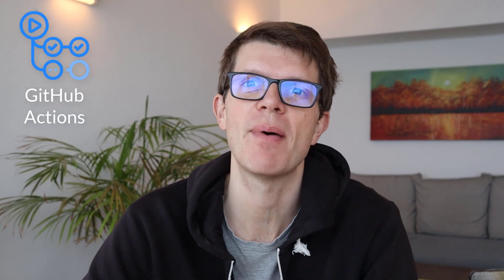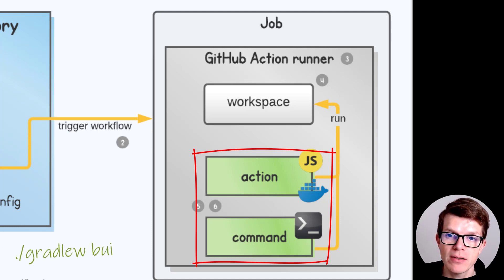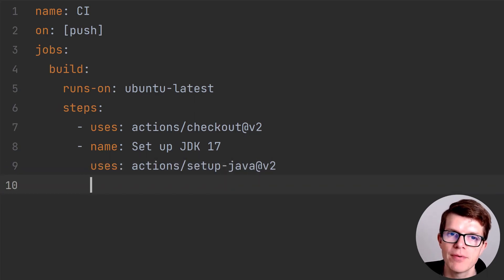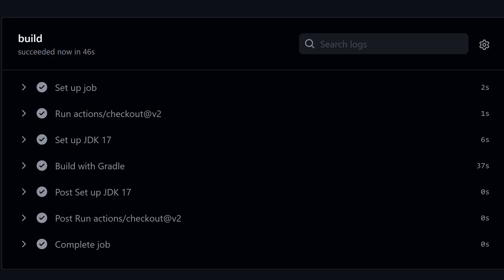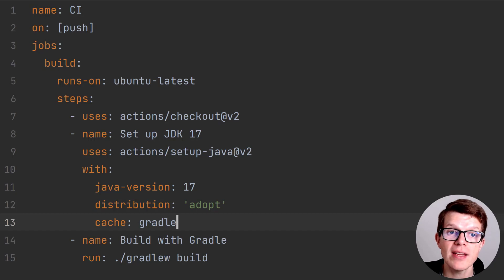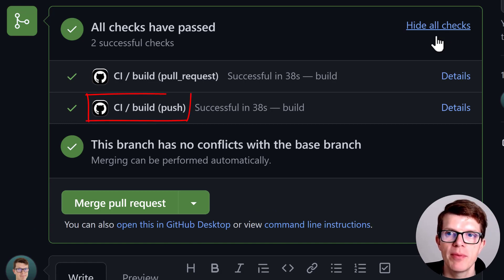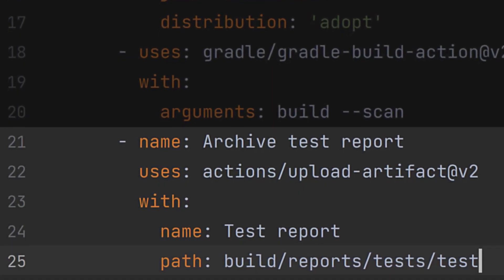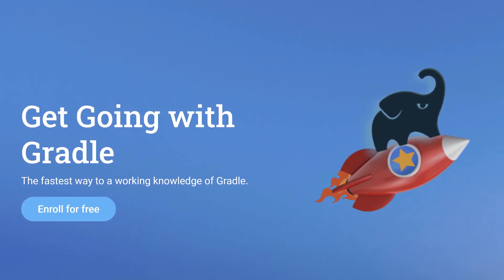GitHub Actions for Gradle projects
Did you ever wonder what this GitHub Actions thing is? I recently discovered that it's a hosted CI solution that's easy to setup and is integrated with version control management. Oh, and it's free too!

Join me on this deep dive into GitHub actions, exploring step-by-step how to setup continuous integration for a real-life Gradle project.

Is this the end of having to manage CI infrastructure?

▶️ Introduction 0:00
▶️ GitHub Actions overview 1:08
▶️ Setup GitHub Actions in a Gradle project 2:49
▶️ Navigating the GitHub Actions UI 5:17
▶️ Enable Gradle caching 6:37
▶️ An alternative approach 8:13
▶️ Build on pull request creation 9:10
▶️ What else can GitHub Actions do? 13:08
▶️ 3 disadvantages of using GitHub Actions 14:16